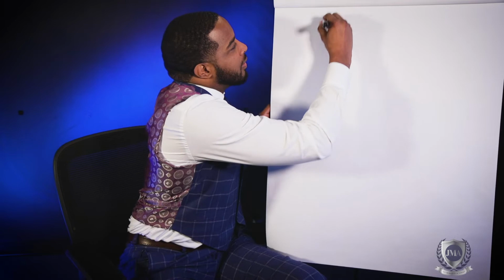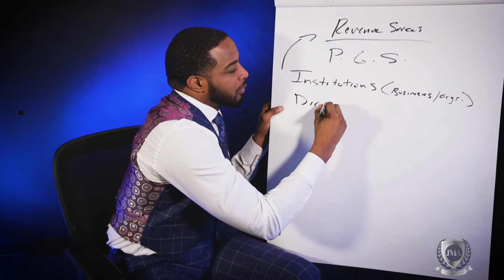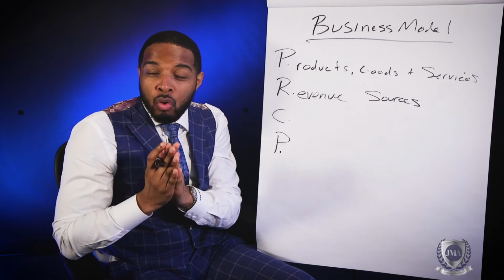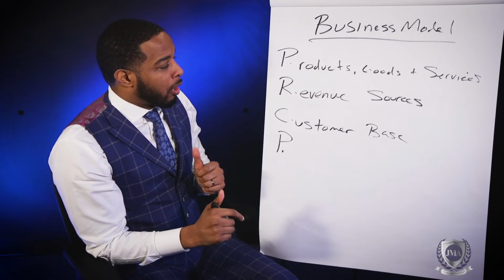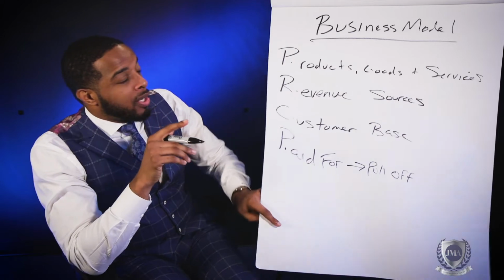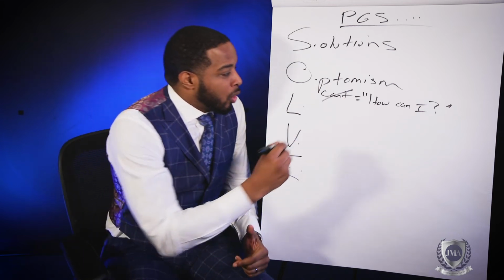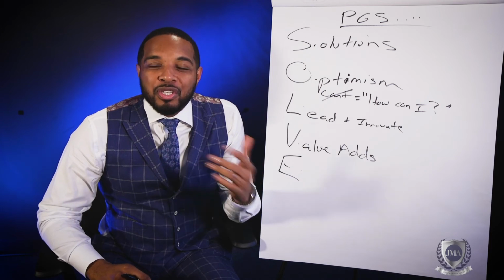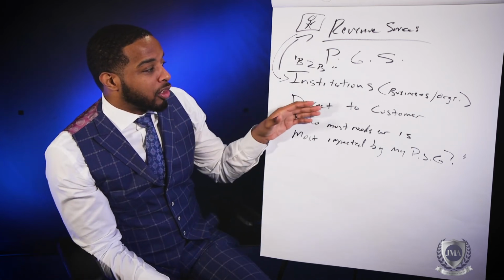Lesson 3: Identify Your Business Model